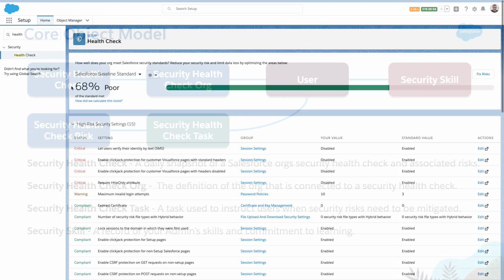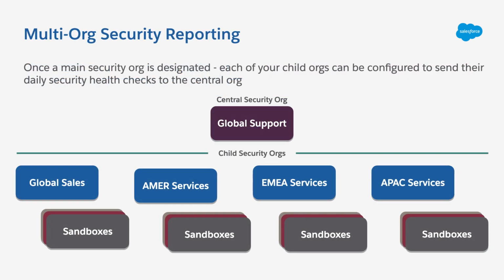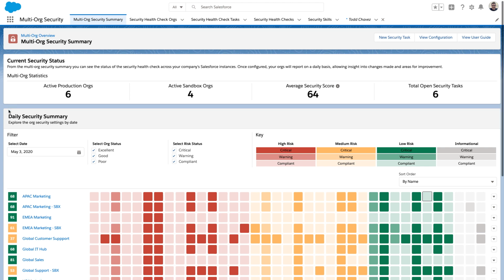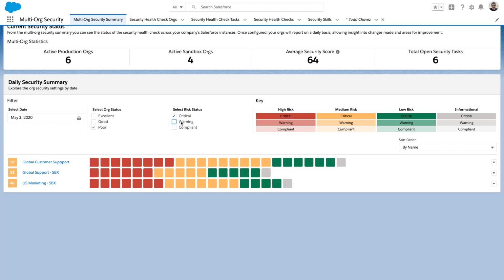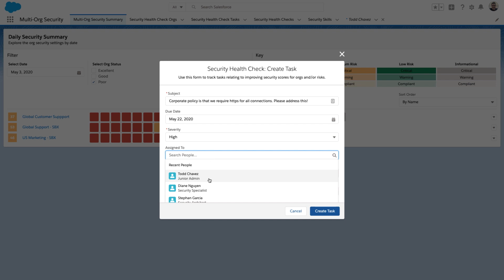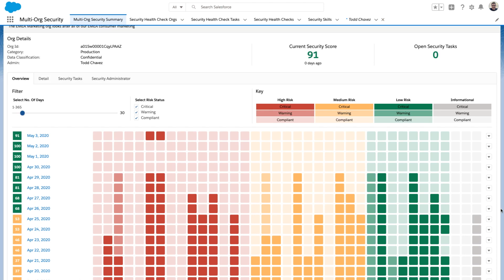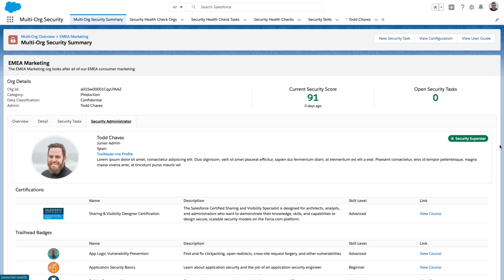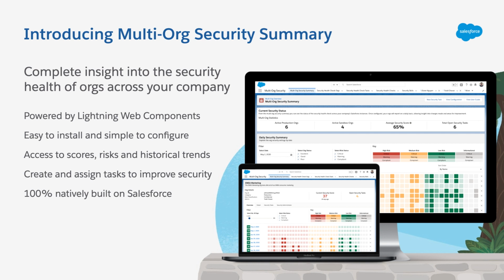Multi-Org Security Summary - Salesforce Labs